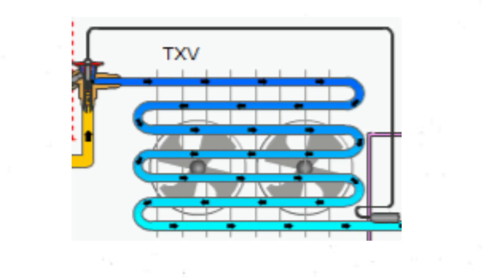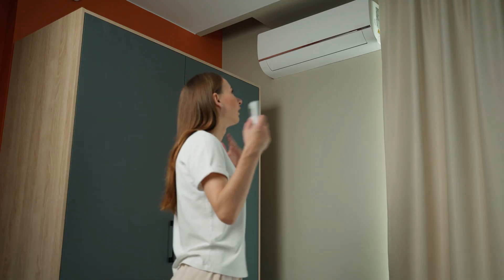HVAC Diagnostics: What Does Superheat Tell Us?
What superheat is and what it tells us about an air conditioning system.